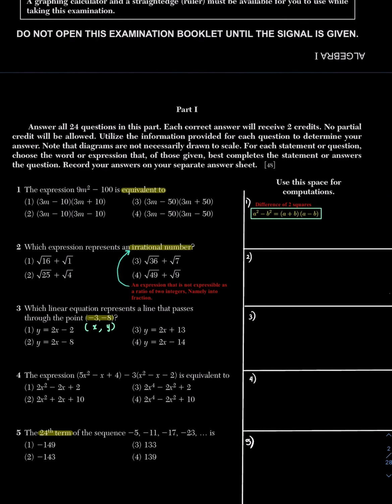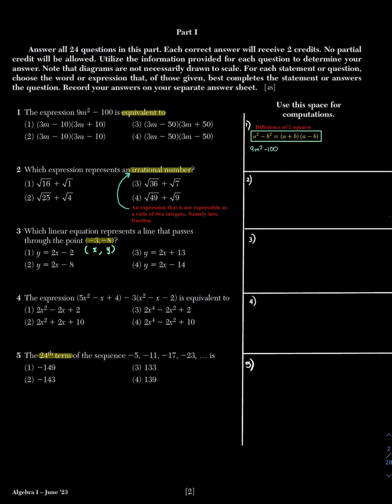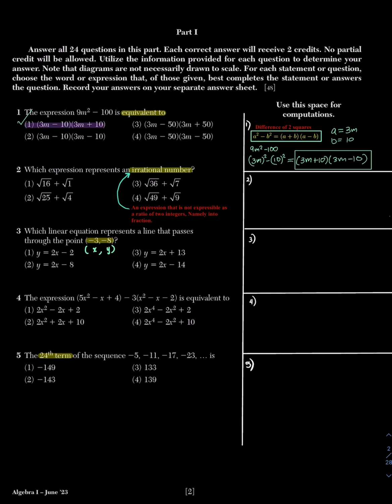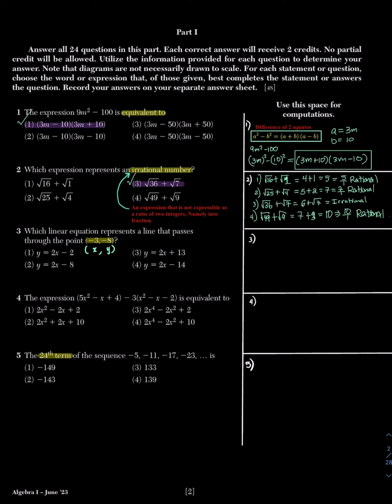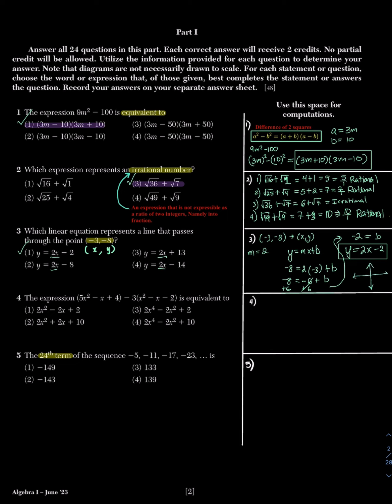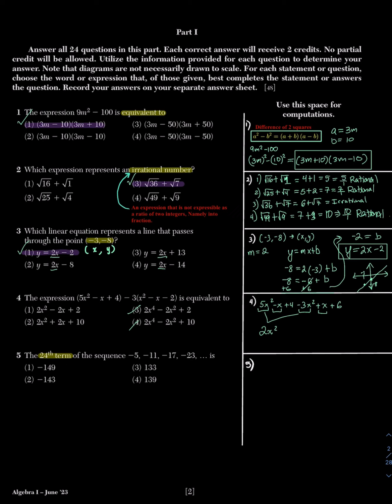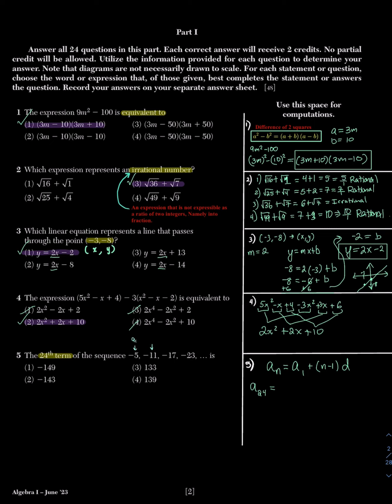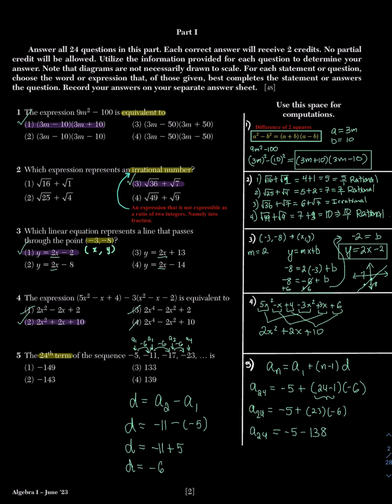Algebra I June 15,2023 Regents Questions #1-5